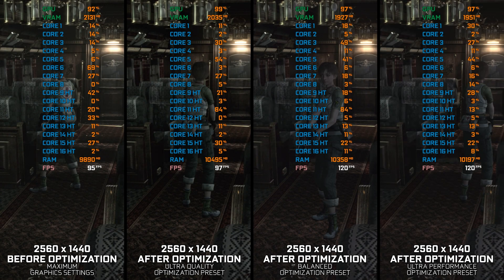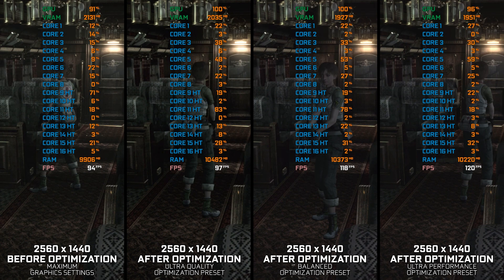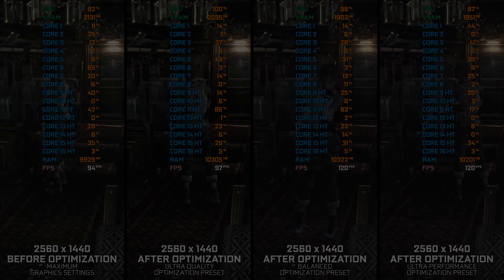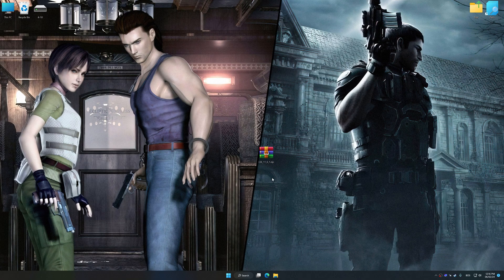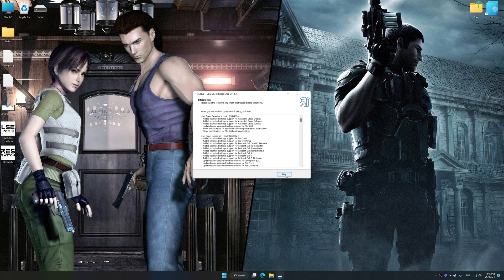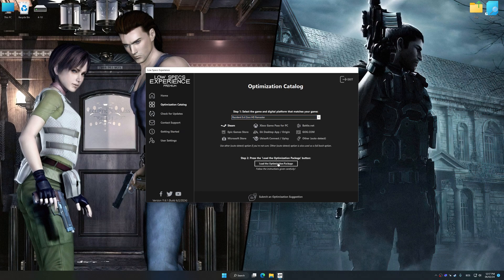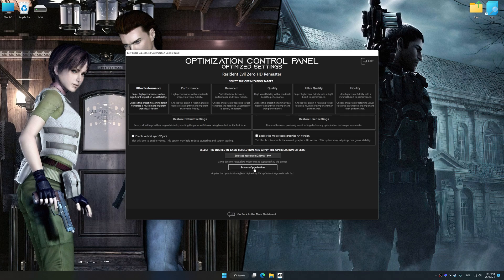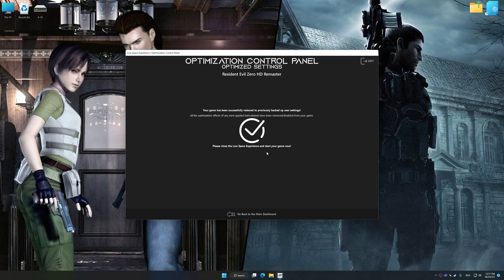Resident Evil Zero + Resident Evil 1 (HD Remasters) | Optimized PC Settings for Smoother Gameplay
Learn how to configure the Optimized PC Settings presets in Low Specs Experience for Resident Evil Zero HD Remaster and Resident Evil 1 HD Remaster to achieve stable frame rates, smooth gameplay, and balanced performance. This guide shows you how to maintain excellent visual quality while improving responsiveness, reducing micro-stutters, and keeping motion fluid for the best overall gaming experience.

⏱️ Timestamps

00:00 Before vs After Optimization
00:42 Optimization Guide
02:29 Additional Gameplay Footage